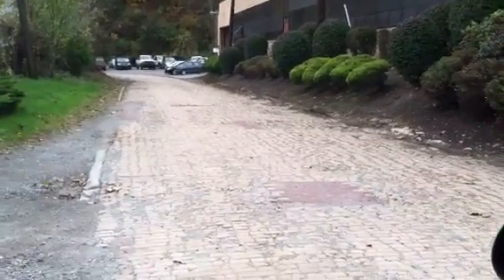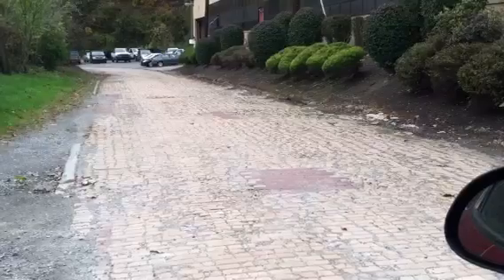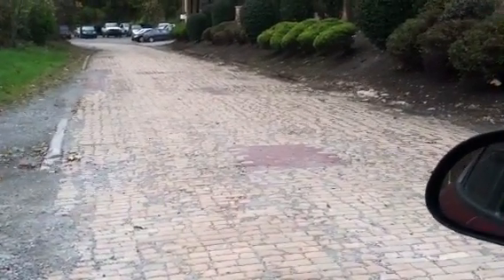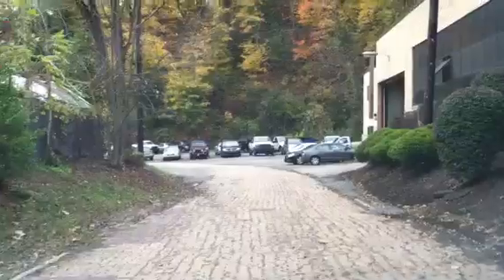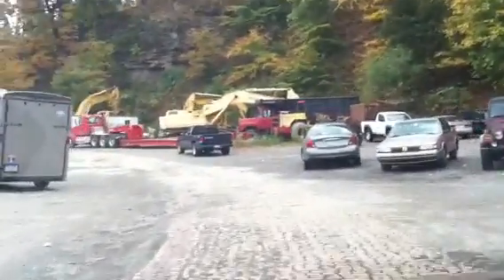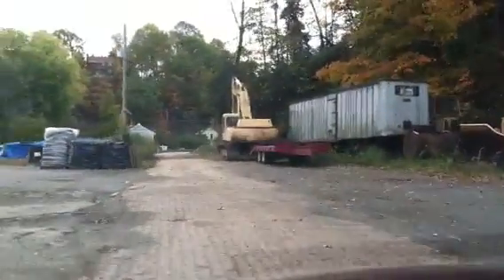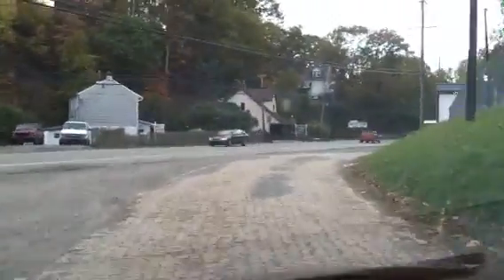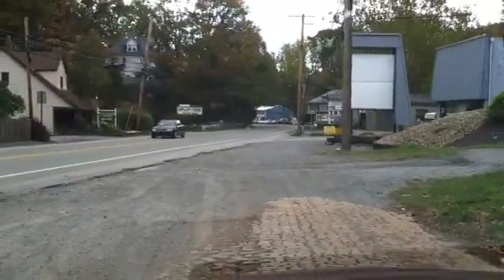Abandoned 100 year old brick road near downtown Pittsburgh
Old Babcock blvd. Built around the turn of the century. Bypassed in 1929. Still here!